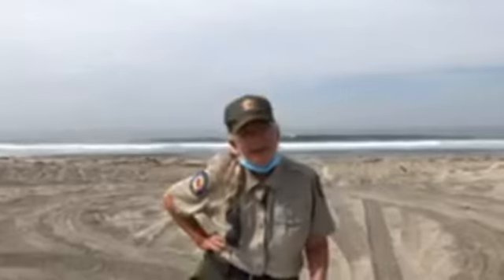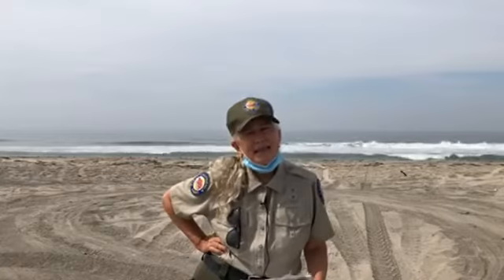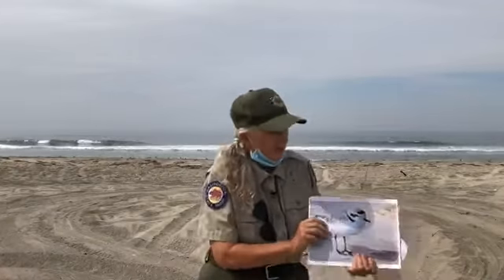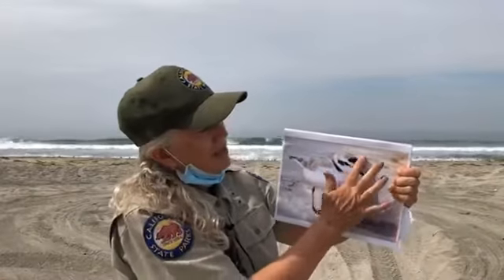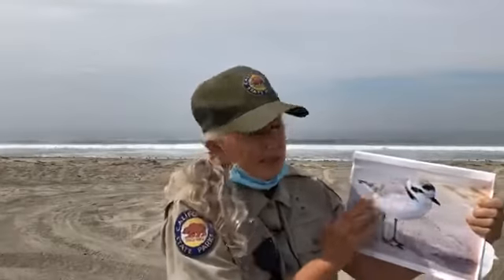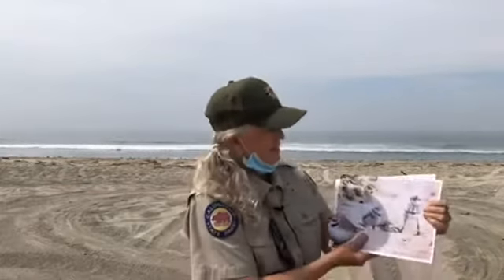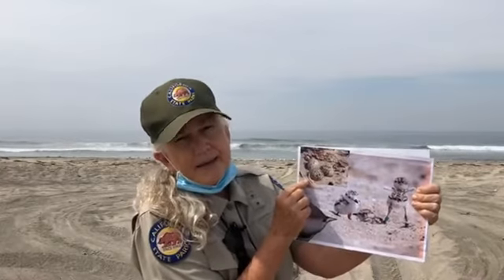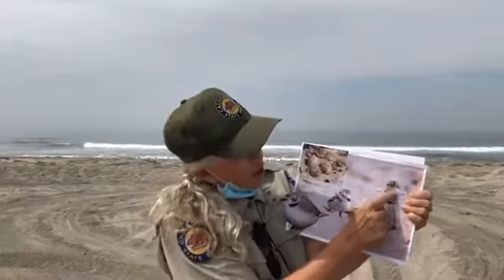Lunchtime Live - TRAM Series: Saving & Celebrating the Western Snowy Plover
We’ll wrap up the TRAM series on the beach from Border Field State Park with our friends the Western Snowy Plovers. Learn more about this adorable and Threatened species that depends on a healthy river valley and coastline.

Log into Lunchtime Live on Sept. 15, 22, 29, and Oct. 6th at 12PM for the Tijuana River Action Month Series. Each week we will broadcast from a different location within the Tijuana River Valley. Each program will highlight a species that’s being managed or protected in order to preserve and restore not only the native flora and fauna, but also the hydrology of this ecosystem.

Lunchtime Live is a weekly event created as a response to COVID-19 and the closure of the Tijuana Estuary Visitor Center. Log onto our Facebook page and interact with us weekly as we virtually highlight a variety of species and topics. Join us back in the park for in-person programs when we open and it is safe to do so.

Tuesdays @ 12PM